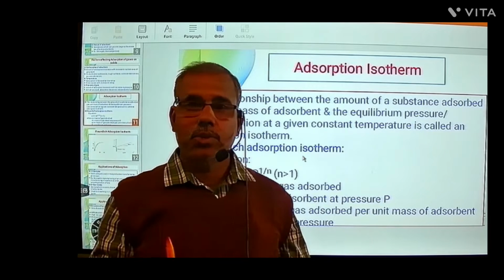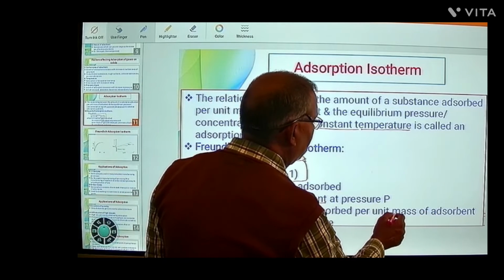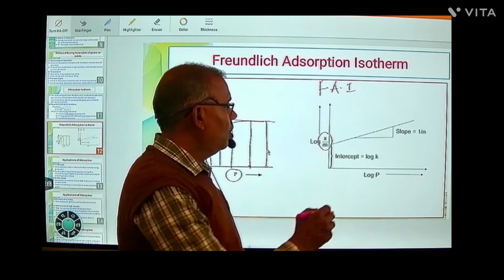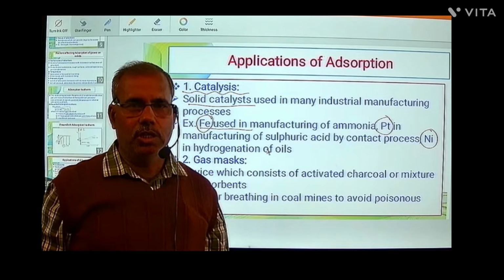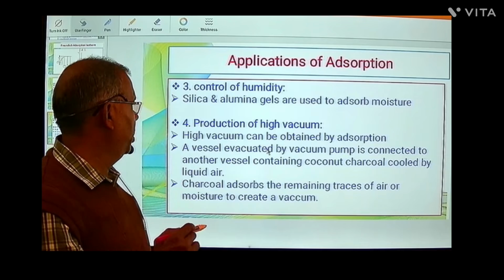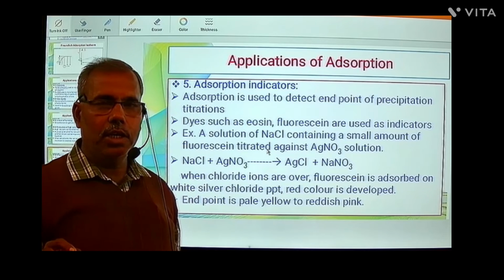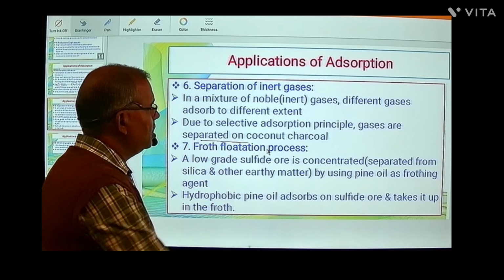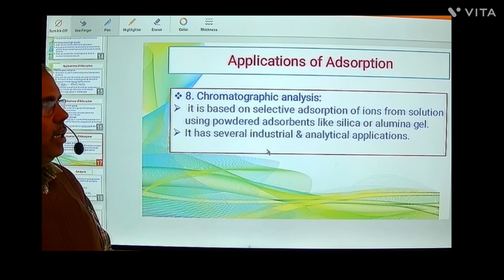Adsorption and Colloids video3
Topics:Adsorption isotherm
              Applications of adsorption